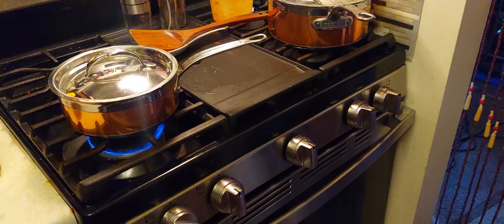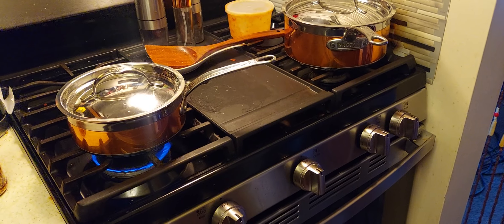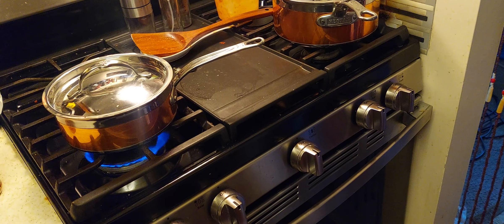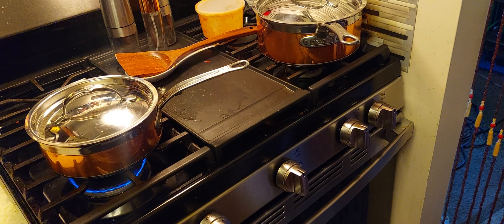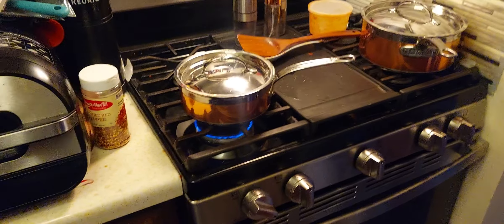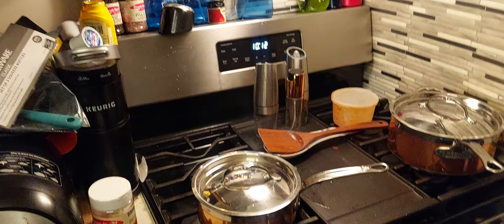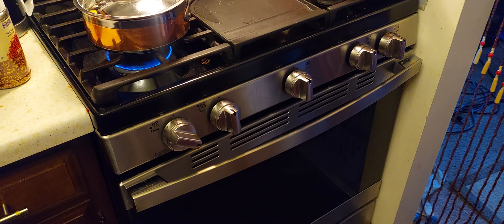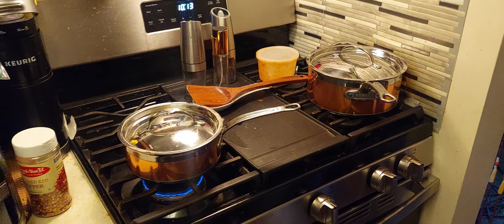Sunday morning Pozale soup on a cold day.